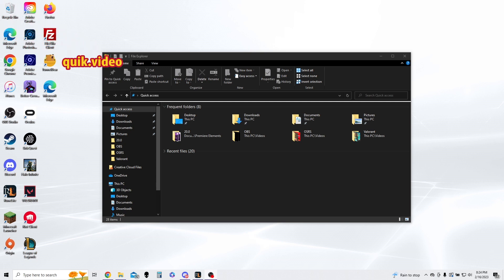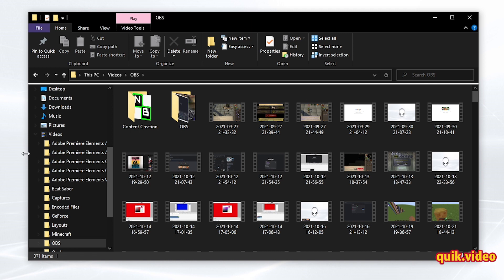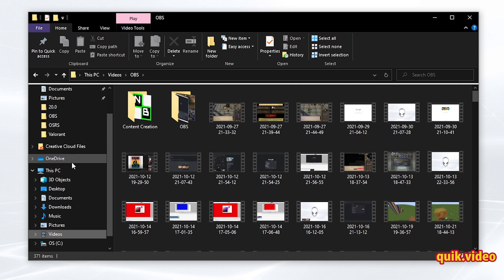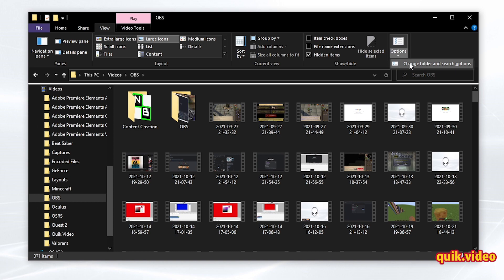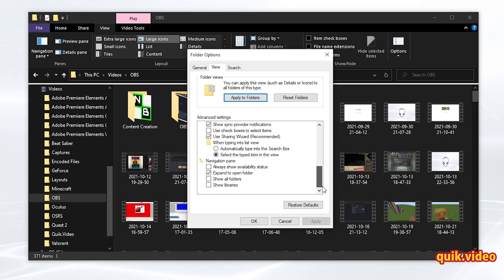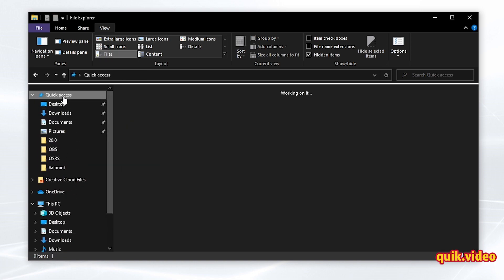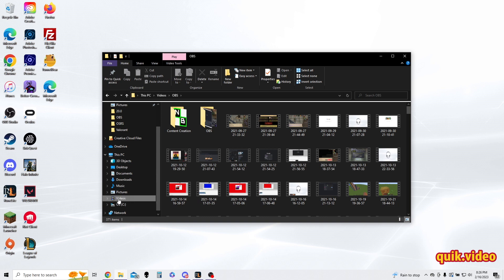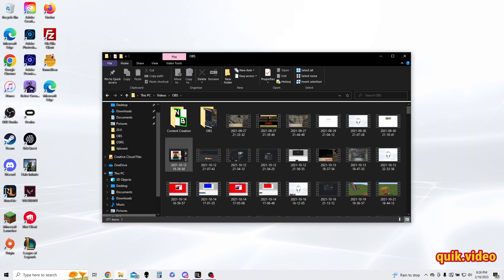How to Turn Off Expanding Folders in File Explorer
This video shows how to turn off expanding folders in file explorer.